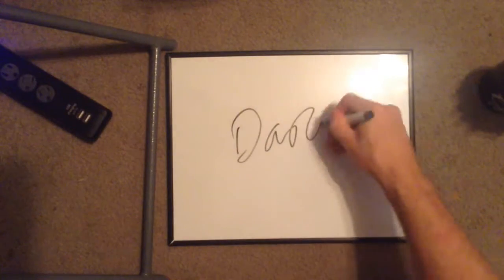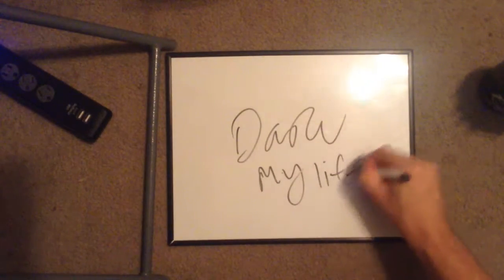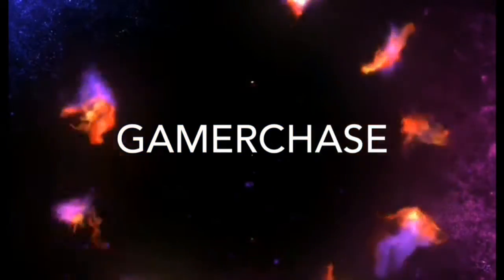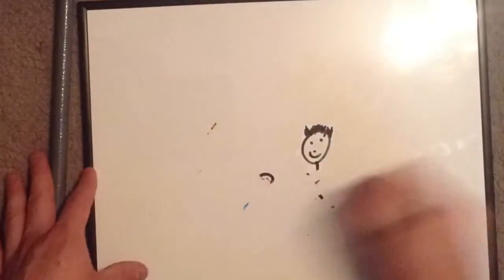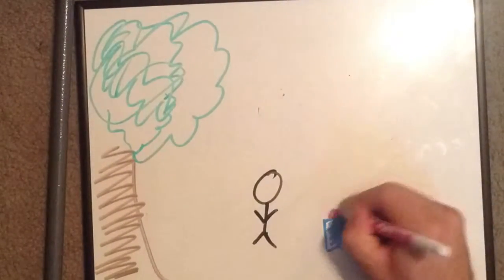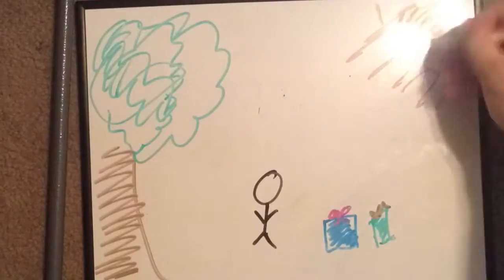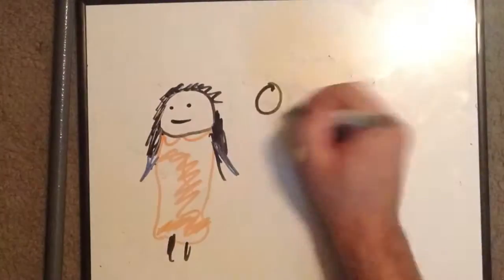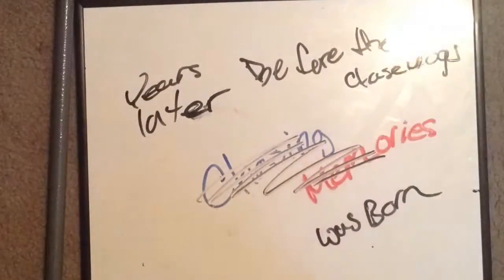Draw My Life